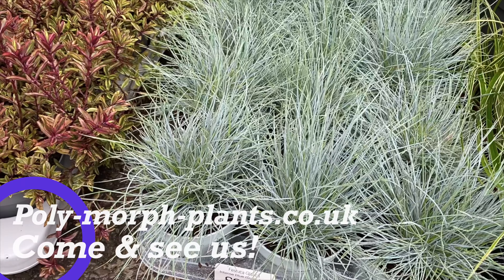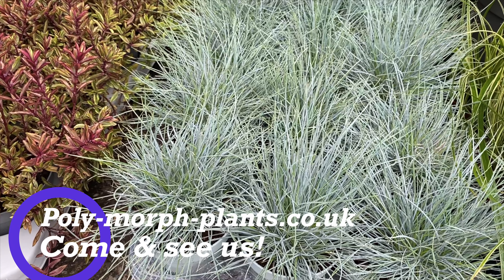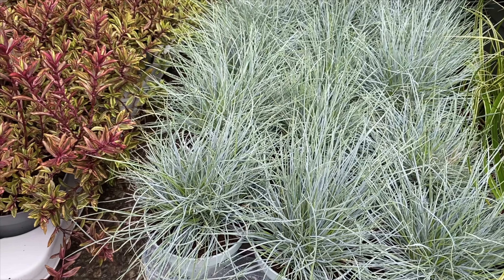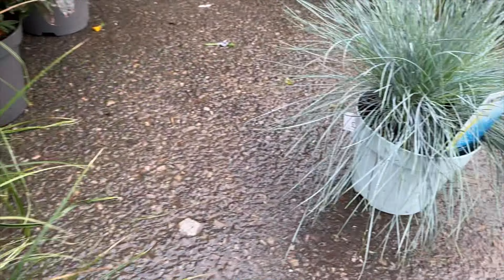Mini Blue Grass for Winter Display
Blue Grass for borders, tubs, baskets, pots. Great winter colour